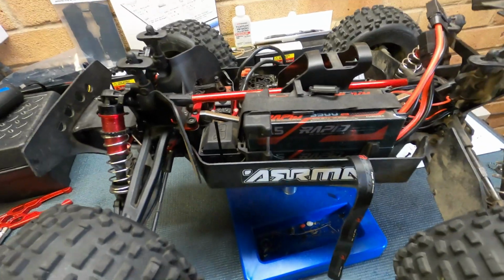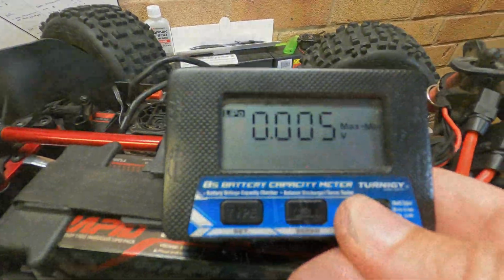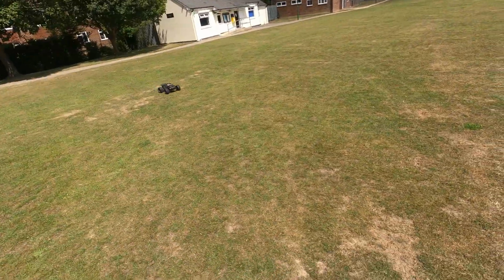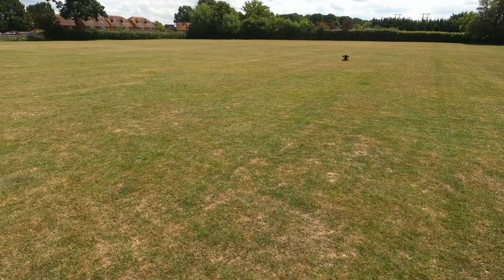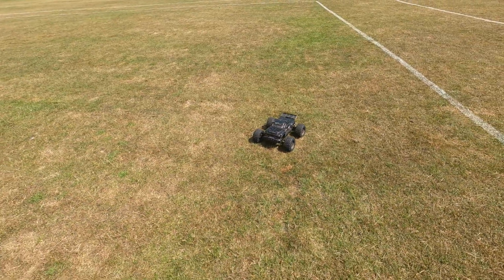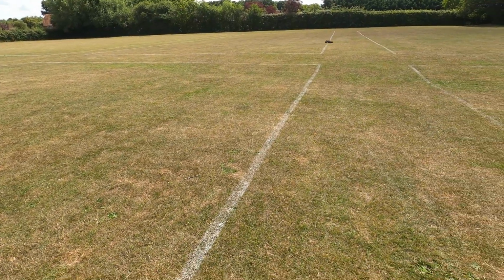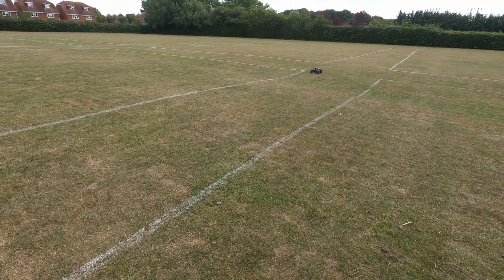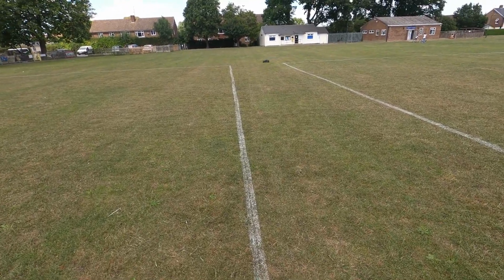Arrma Notorious on Turnigy Rapid 5500mAh 140c Hardpack Lipo's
Running the Arrma Notorious on Hobbyking Turnigy Rapid 5500mah 140c packs.  These really are great LIPO's

I purchased these batteries myself.

Creme of the bunch - Alpha packs

Other items i would recommend:

GPS Speed logger
SKYRC GSM020 Performance Analyzer

Transmitters:

Flysky NB4:

FlySky FGr4P Receiver
Flysky FGr4S Receiver
Flysky FGR4 Receiver
Flysky FS-CTM01 Temperature Sensor
Flysky FS-CVT01 Voltage Sensor

Low Cost excellent transmitters:

Flysky GT3C
DumboRC X6 2.4G 6CH Transmitter